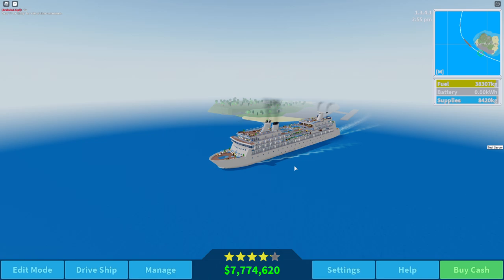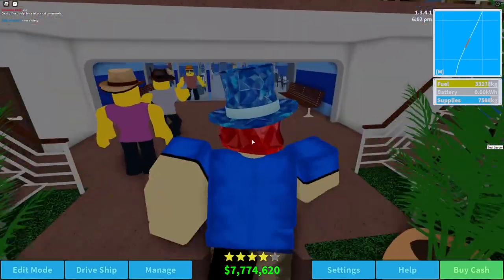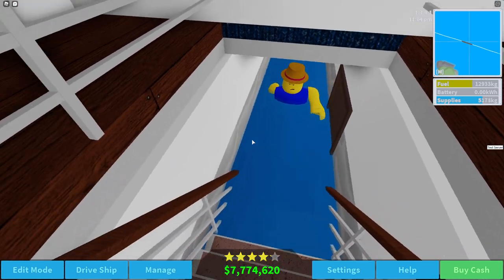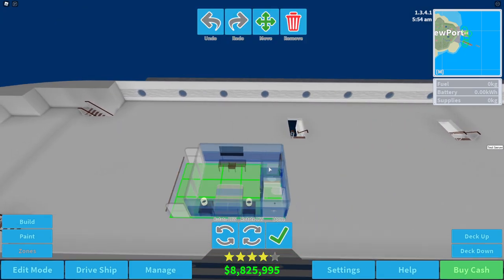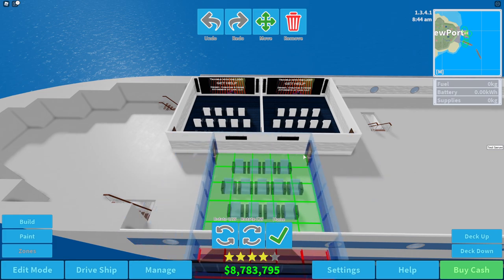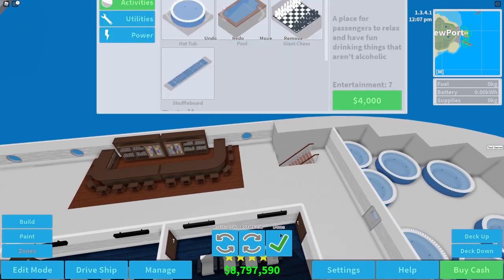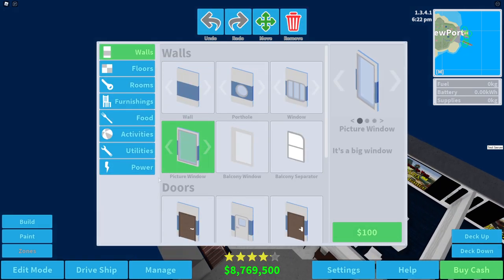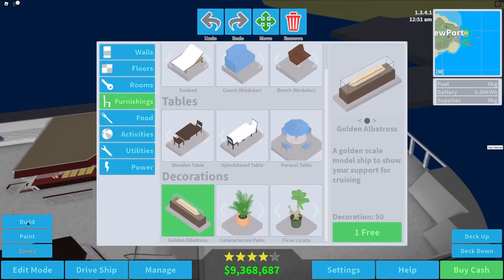Building a New Cruise Ship! Roblox Cruise Tycoon!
Today we work on the third ship in our fleet of highly profitable ships!